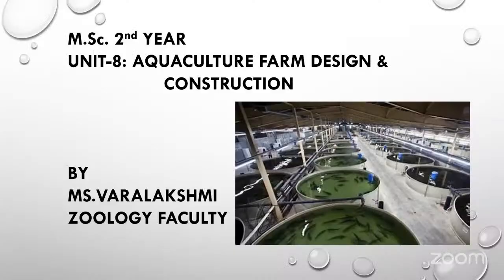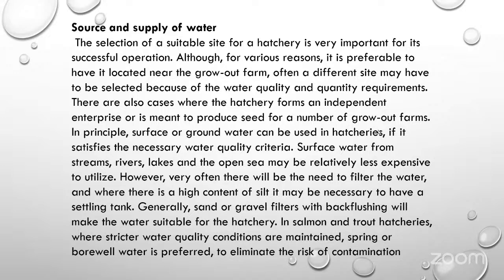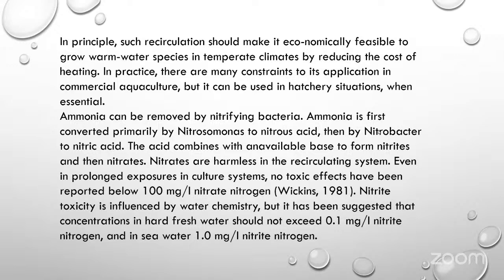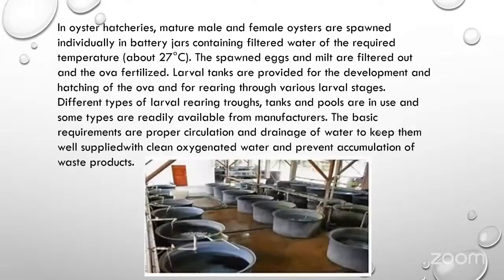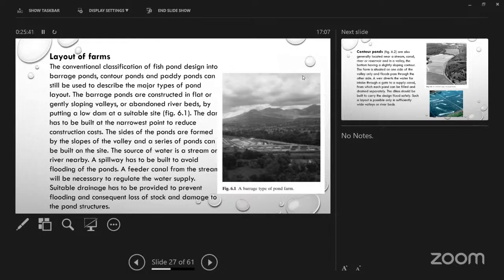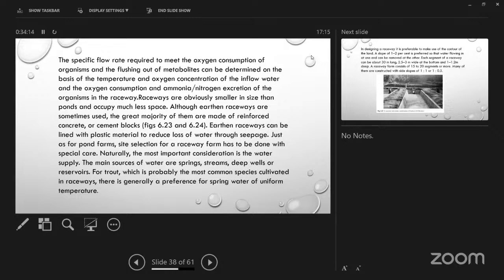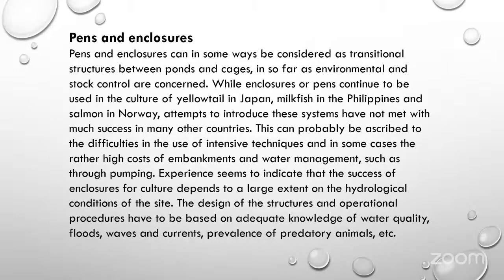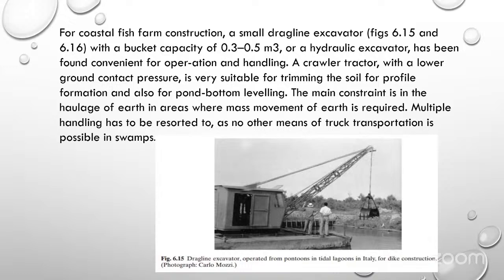PG-2nd-Yr-Course-8B : Applied Aquaculture